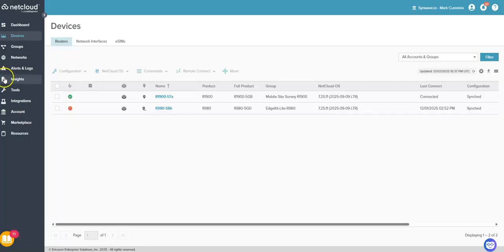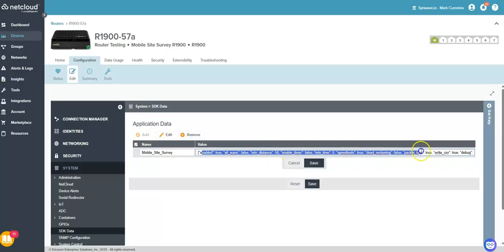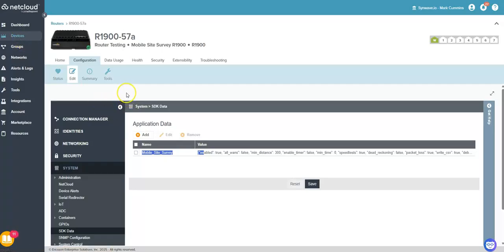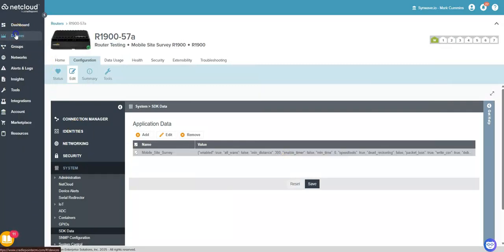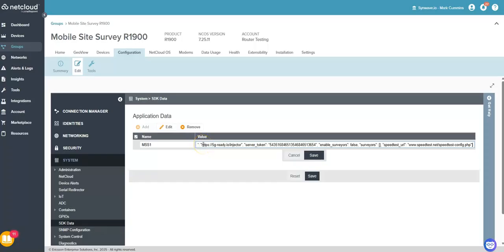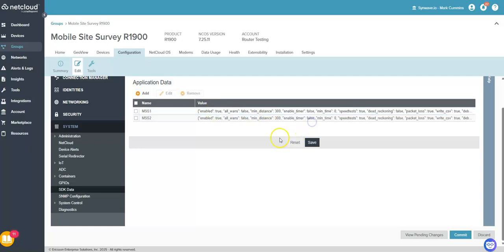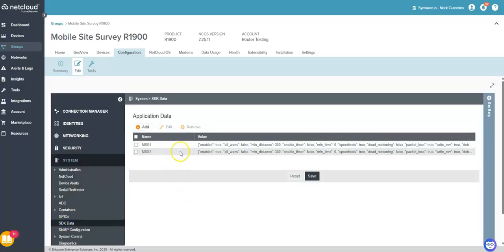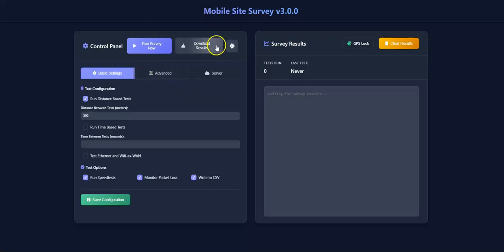Cradlepoint - Mobile Site Survey Part4-Large Deployments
Mobile Site Survey Large Deployment - Cradlepoint